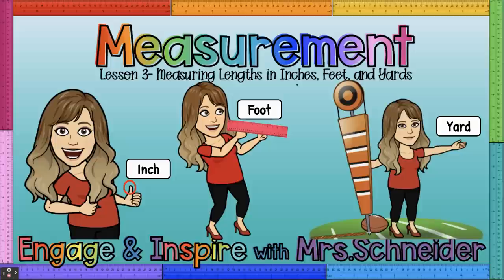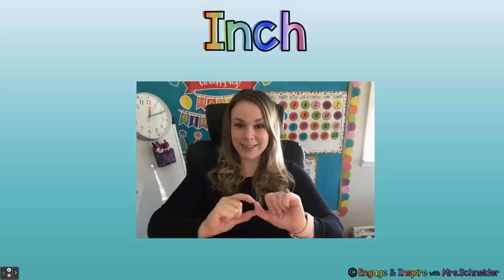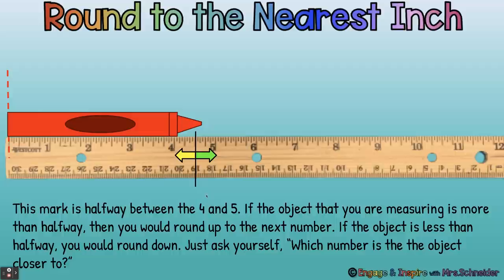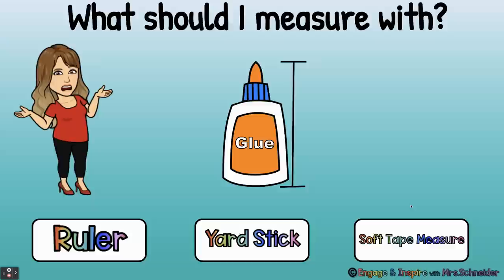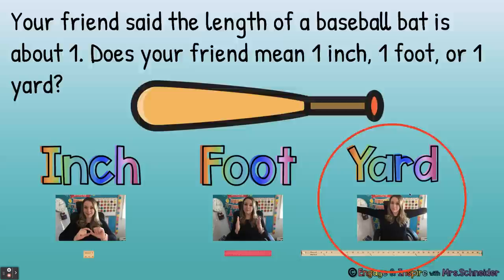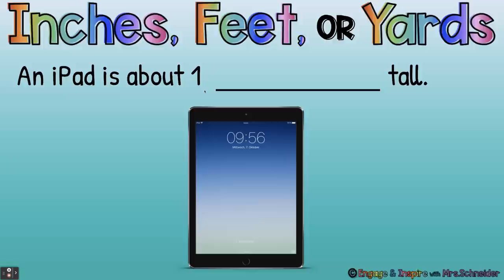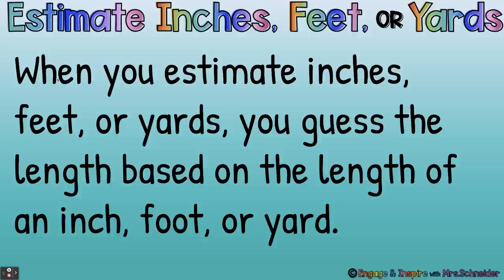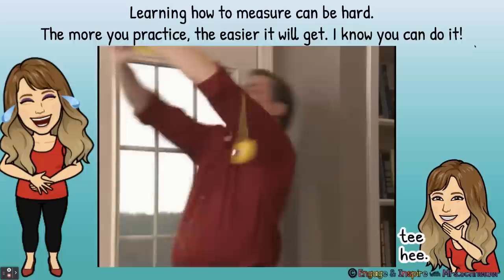Measurement Lesson #3- Measuring Lengths in Inches, Feet, and Yards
The Google Slides to this lesson can be found on my Facebook page, "Engage and Inspire with Mrs. Schneider" or on my Linktree.